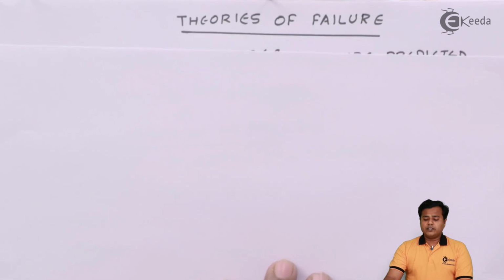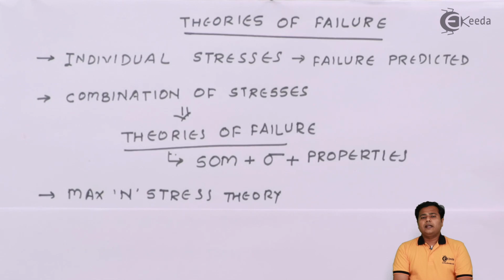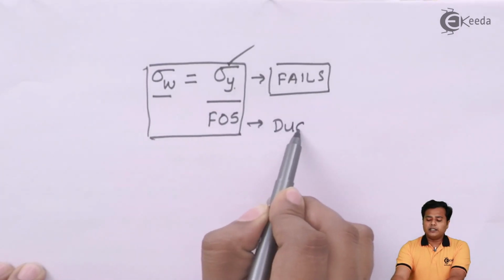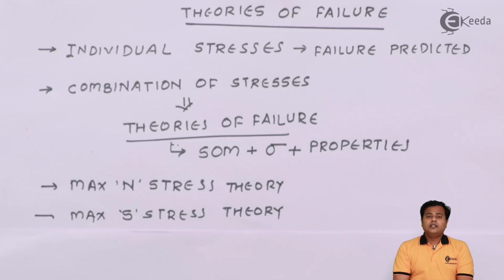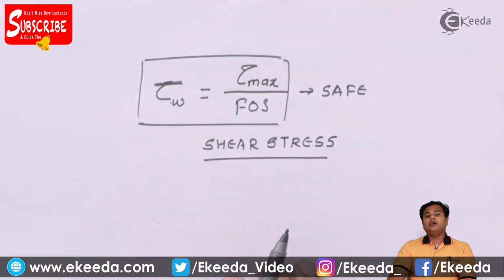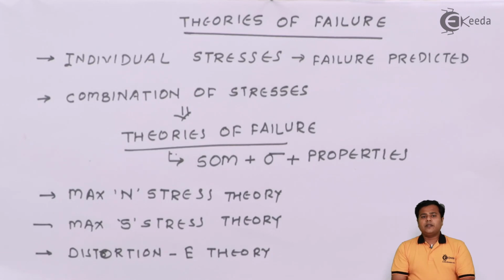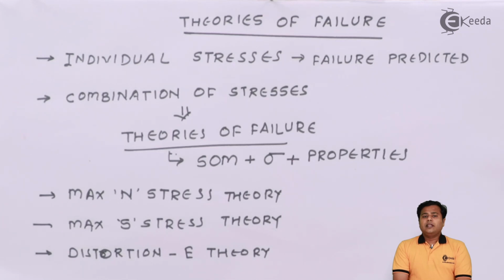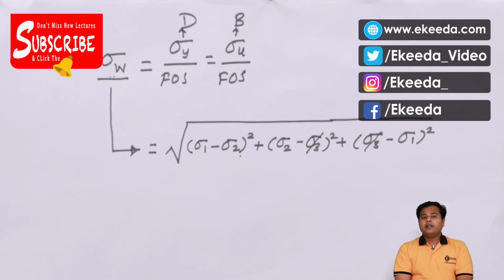Theories of Failure - Introduction to Mechanical Engineering Design - Machine Design 1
Video Name -  Theories of Failure

Chapter - Introduction to Mechanical Engineering Design

Happy Learning